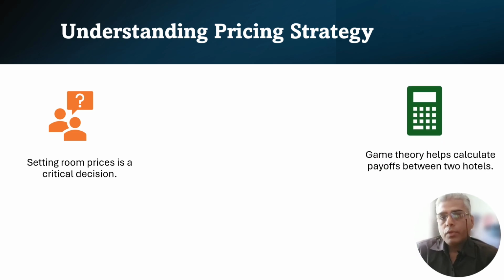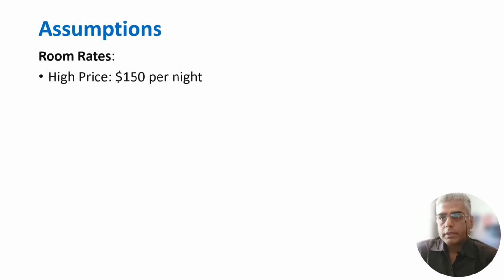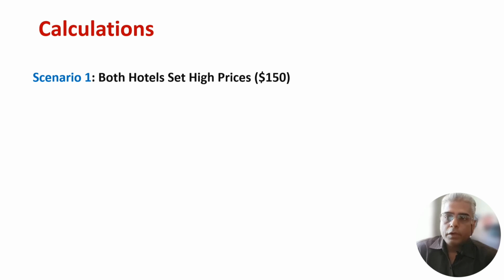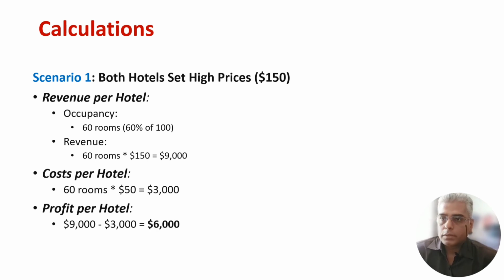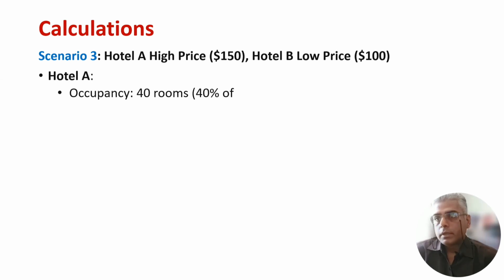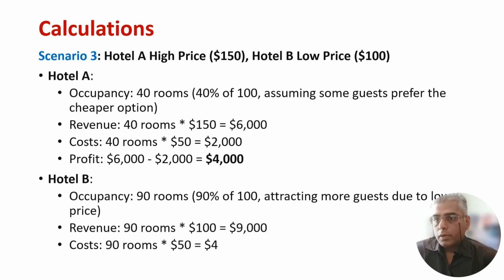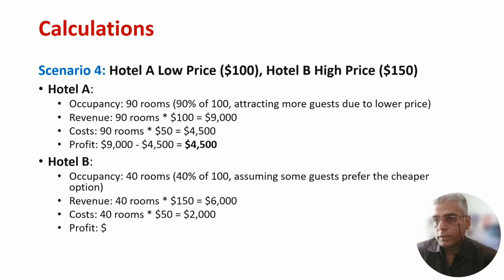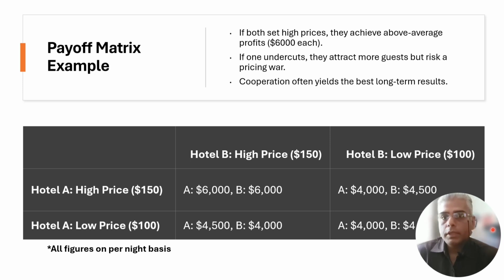Game Theory for Setting Hotel Prices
Could game theory be your secret weapon for setting room prices? Let’s explore how game theory can help you make strategic pricing decisions.

The Breakup of the Video is as follows:
1) Introduction
2) Understanding Pricing Strategy
3)  Payoff Matrix Example
a) Assumptions
b) Calculations
c) Payoff Matrix description
4) Conclusion